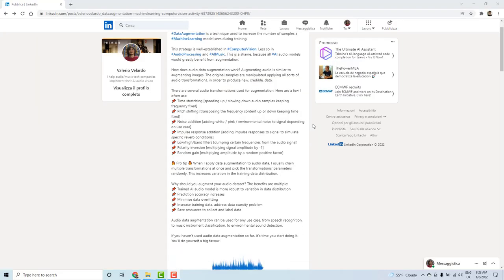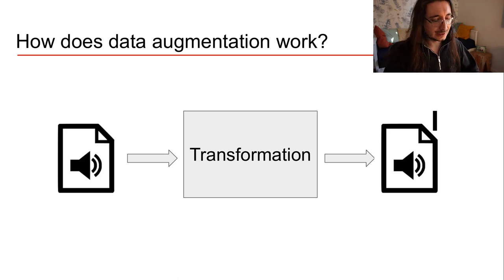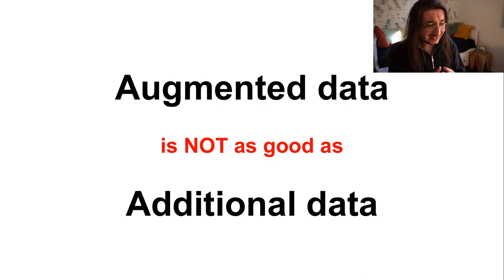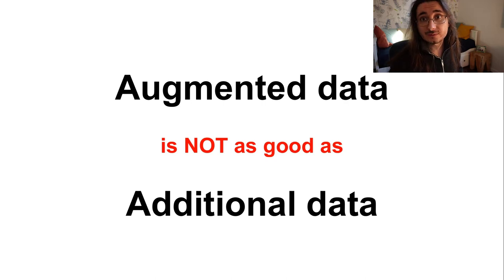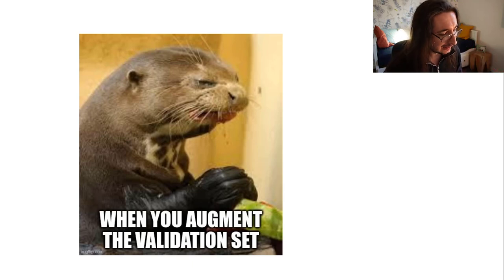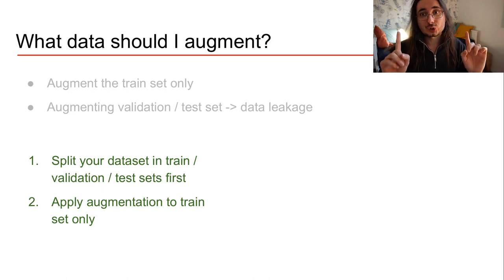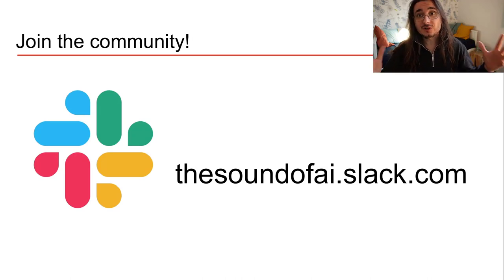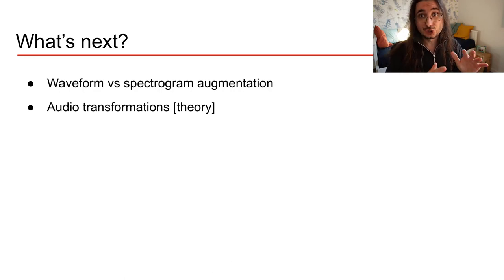Audio Data Augmentation Is All You Need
Data scientists know that data augmentation is an important technique to make the machine learning models they train more robust. While there are loads of resources for data augmentation with image data, it’s difficult to find material for audio augmentation

In this new series, you can learn audio data augmentation from a theoretical and implementation perspectives.

In the first installment of the series,you can learn:
- what’s audio data augmentation
- which use cases it can be fruitfully used for
- the audio data augmentation golden rule

0:00 Intro
0:47 What's data augmentation?
1:38 How does data augmentation work?
3:03 Why audio data augmentation is important
5:23 Use cases for audio data augmentation
7:37 Augmentation chains
8:56 What data should be augmented?
9:41 Offline vs online agumentation
13:23 The golden rule of data augmentation
14:52 Join the community!
15:31 What's next?